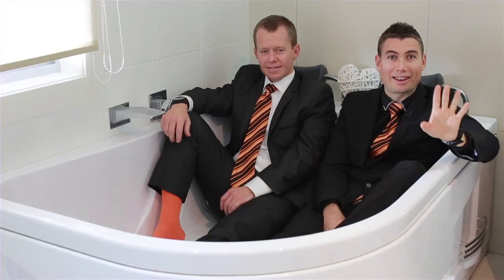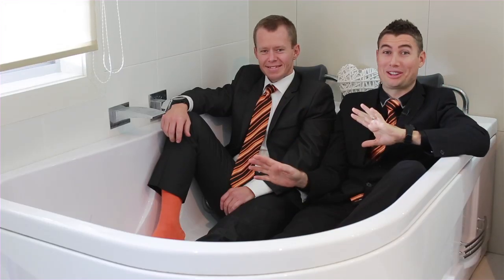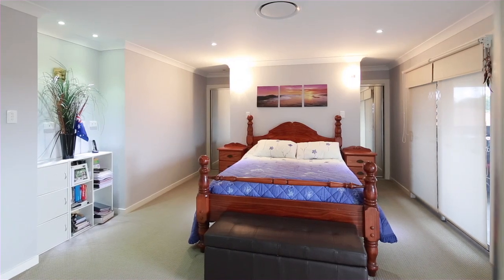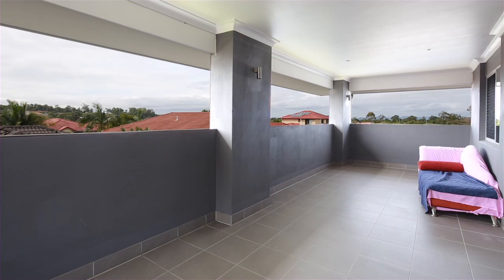183 Macquarie Way - Drewvale (4116) Queensland by chris gilmour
Property Video shoot of 183 Macquarie Way - Drewvale (4116) Queensland by PlatinumHD for